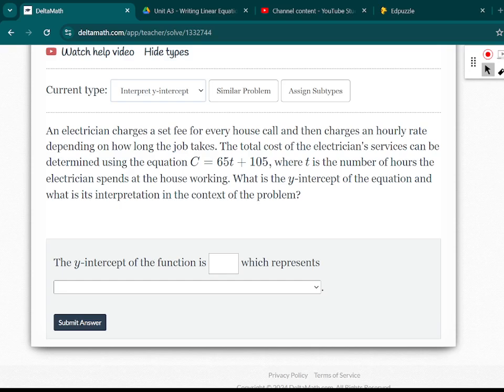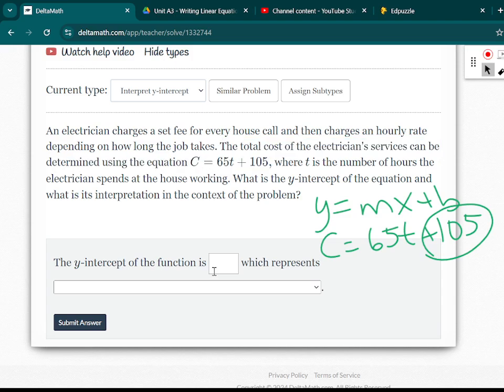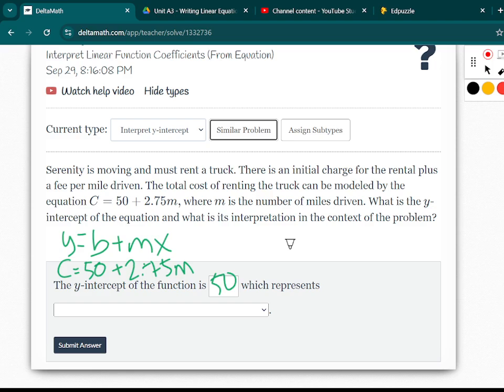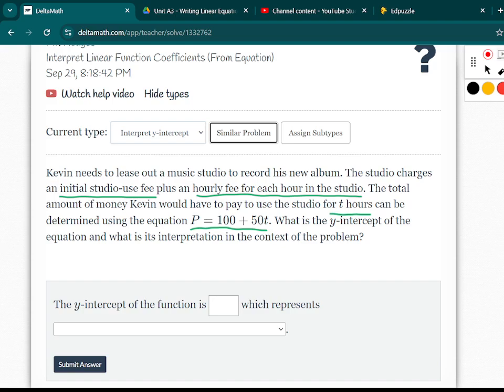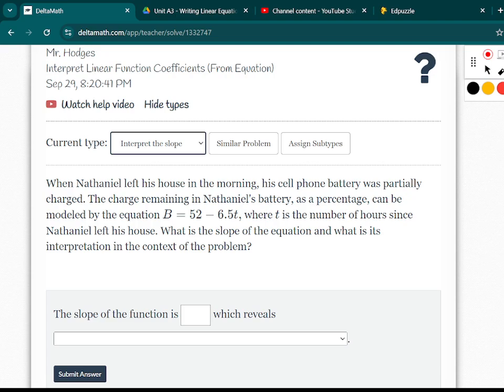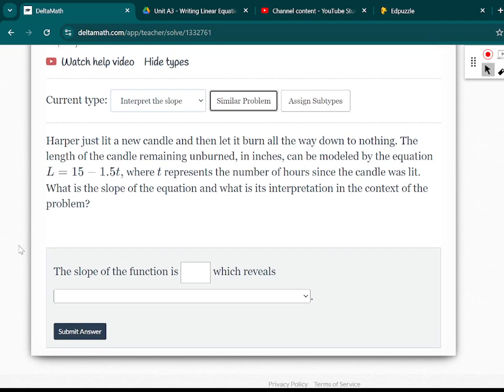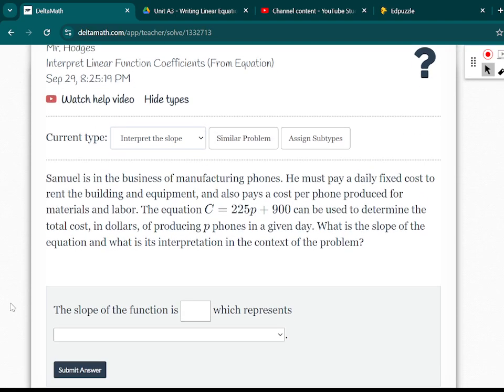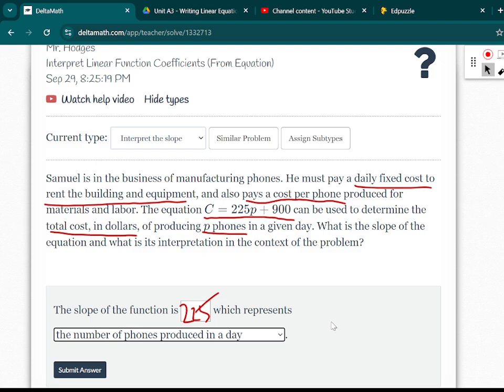Interpret Slope & Intercept of a Linear Equation